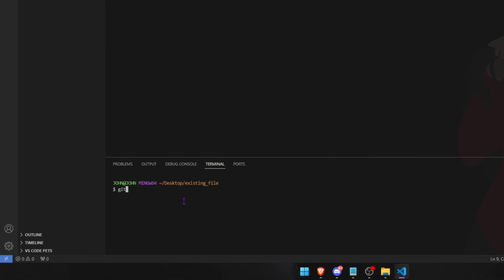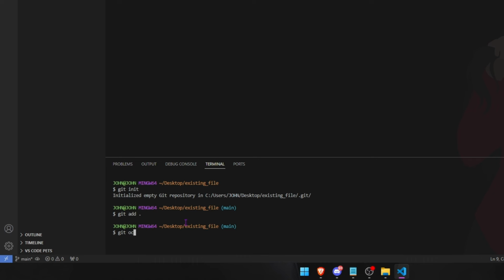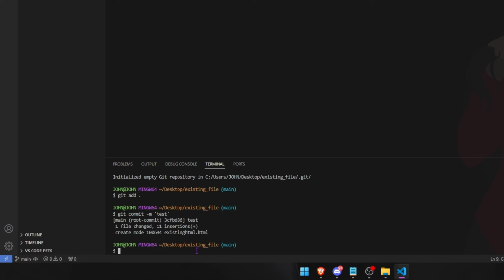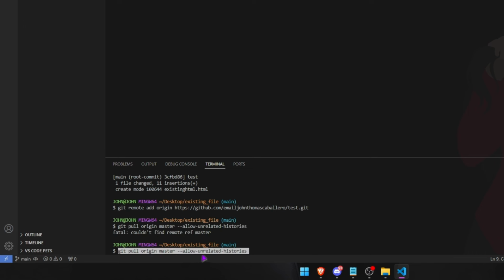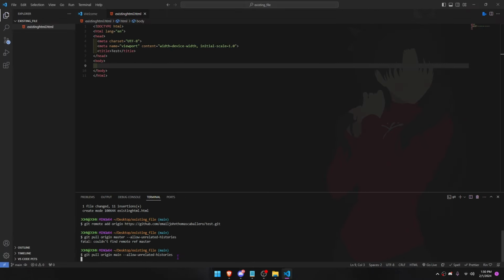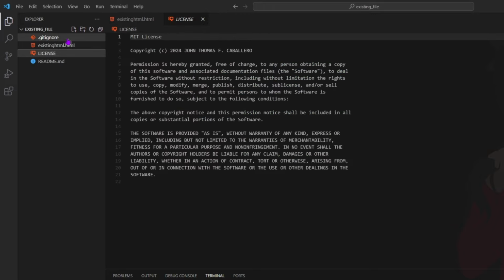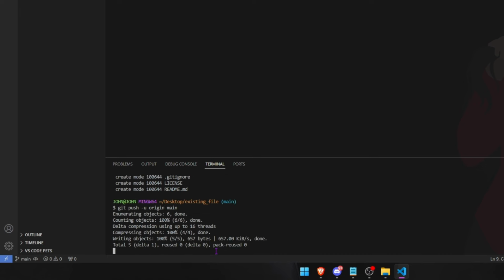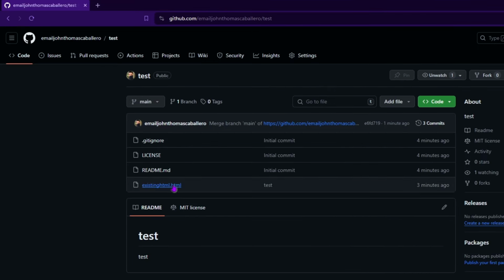🐱Merging Unrelated Git Histories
👨🏻‍💻Commands Used:
git add .
git commit -m 'your commit message'
git remote add origin your-repository-url
git pull origin main --allow-unrelated-histories
git push origin -u main

GitHub is a developer platform that allows developers to create, store, manage and share their code. It uses Git software, providing the distributed version control of access control, bug tracking, software feature requests, task management, continuous integration, and wikis for every project.

how to pull code from github using git bash,
how to do git pull in visual studio code,
how to resolve conflict in git pull request visual studio,
git pull push merge,
git pull rebase vs merge,
git pull new branch,
git pull not working,
never use git pull,
git pull origin master fatal couldn't find remote ref master,